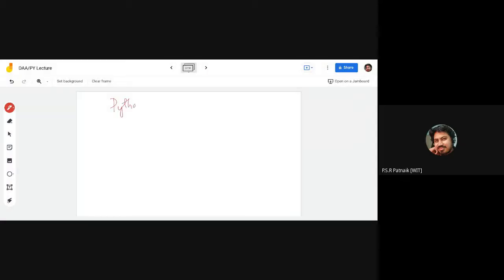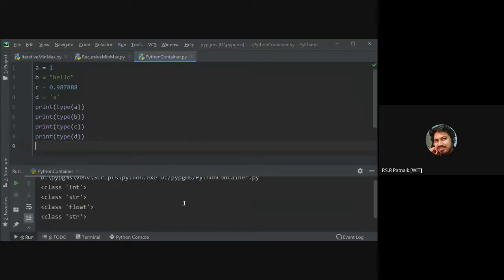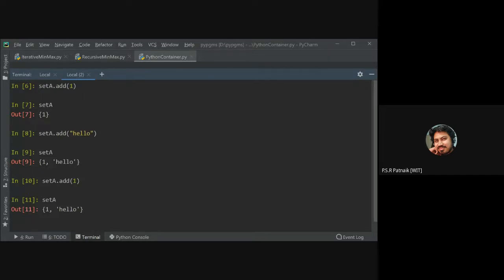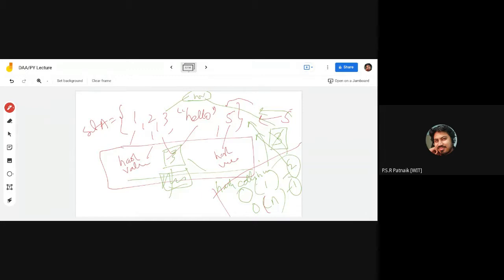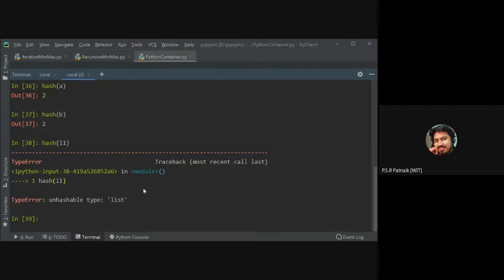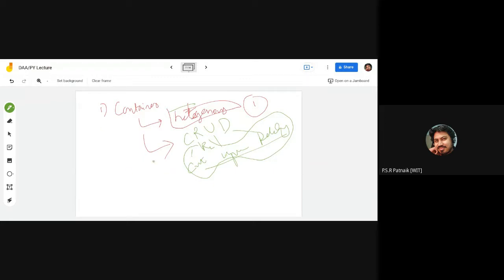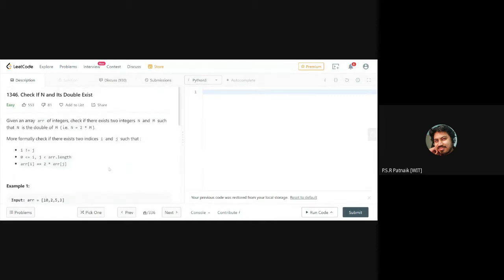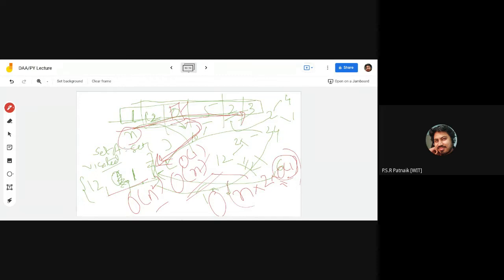Python Sets and Dictionary with LeetCode Problem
Lecture recording:
00:05 What are Python Containers
06:30 Exploring sets and dictionary in Python console
16:25 Hashmap based implementation of Set and Lookup in O(1)
42:06 Trying dictionary operations in Python console
57:08 LeetCode problem discussion and solution usnig the set container in Python.